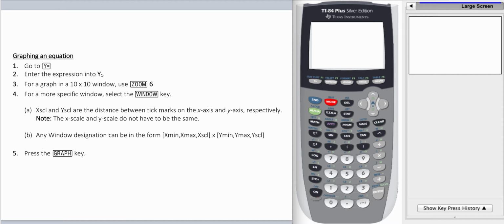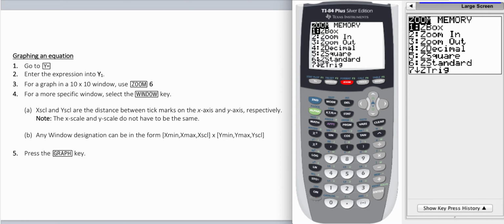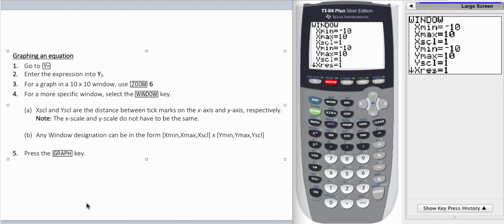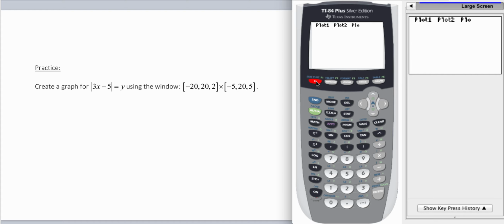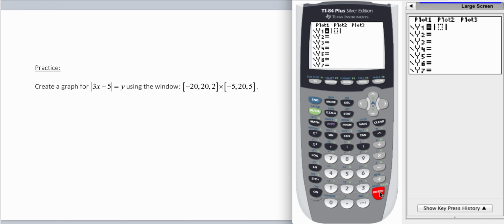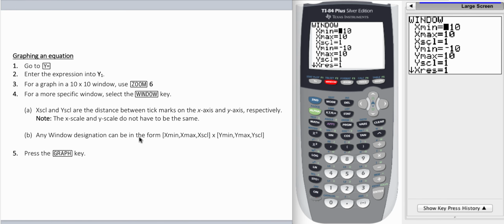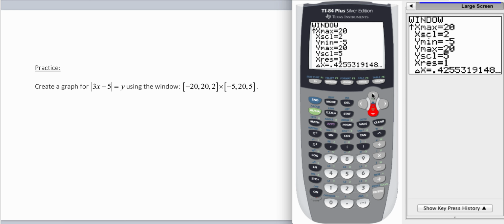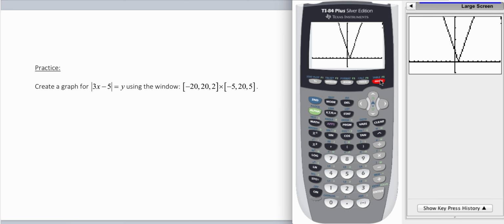Creating a Graph using TI-84